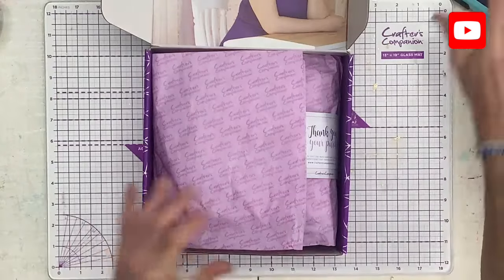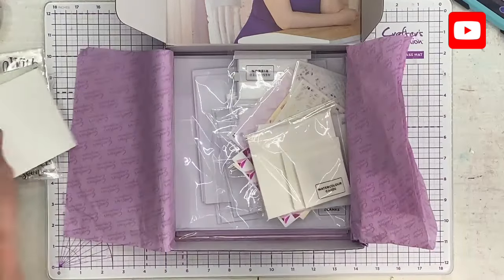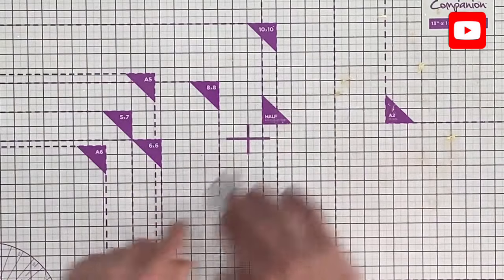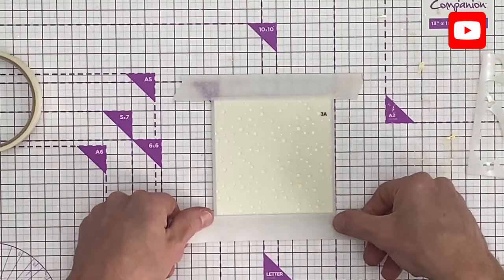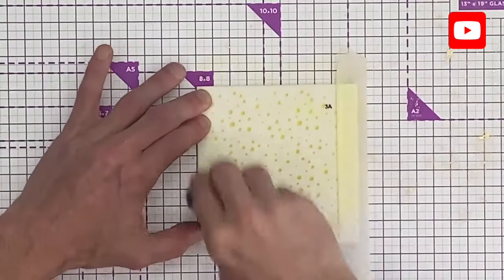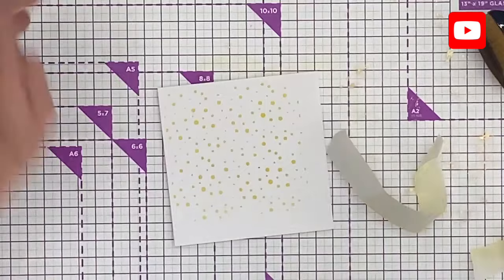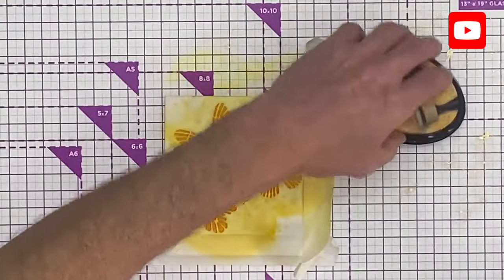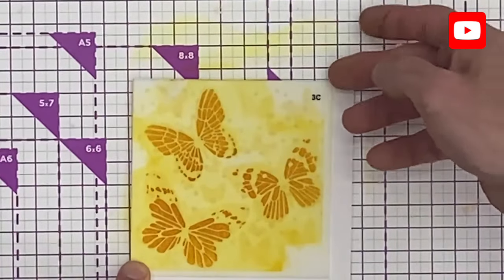Craft Box 20 - Layering stencils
Join me once again from home for another tutorial where we revisit our craft box and for this one we look at box 20 - layering stencils. I bring some of my water reactive ink pads and decorate using whats in the box.

Addional products used that are still in stock can be found across on our website;

While there, make sure you sign up to club inspire. The more you spend the more benefits you get.

Below is have linked some Stix2 deals (available at time of filming)

Craiglairdcc

Craig Laird